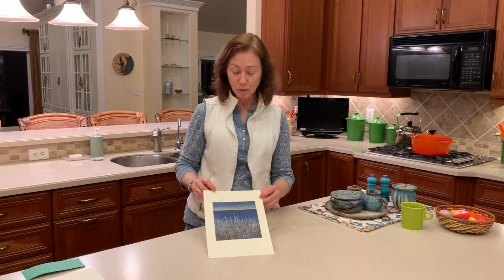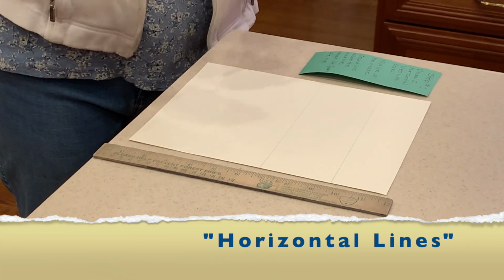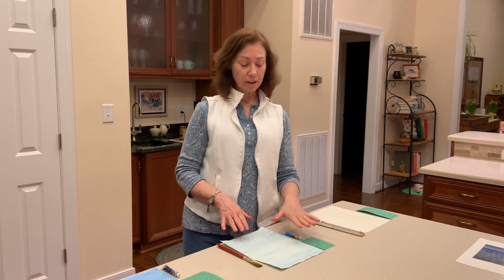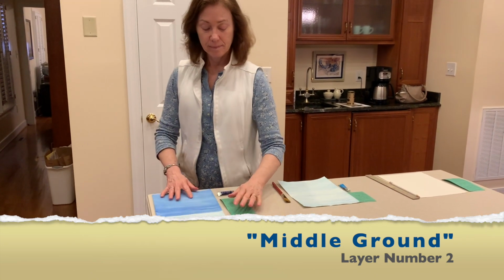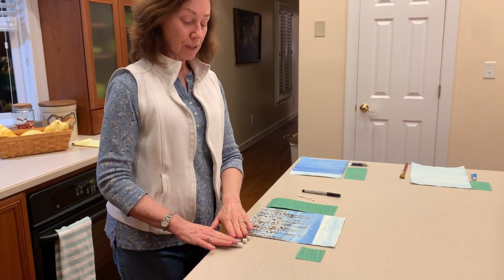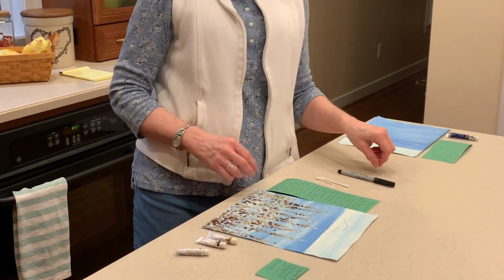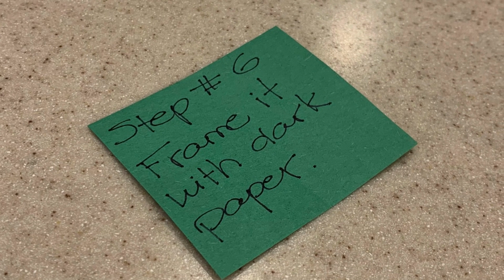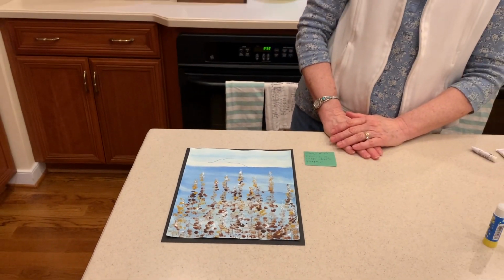Painting with Layers: a Seascape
Using watercolors and a marker!